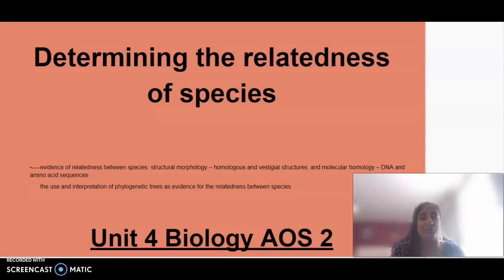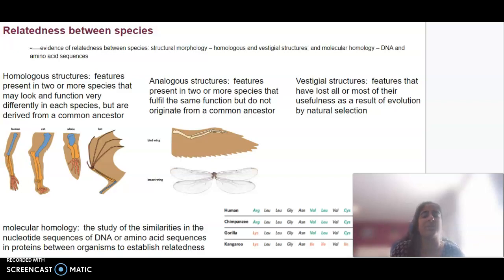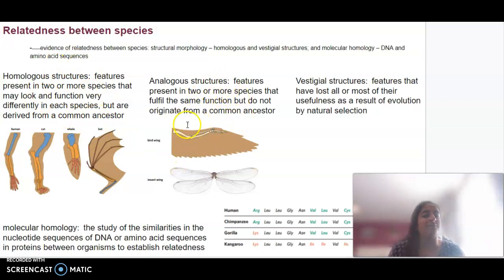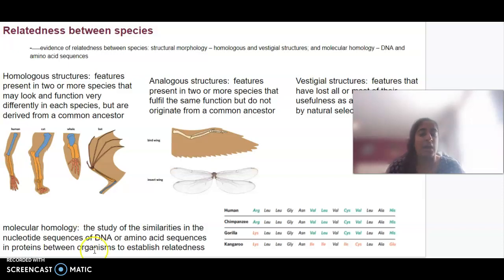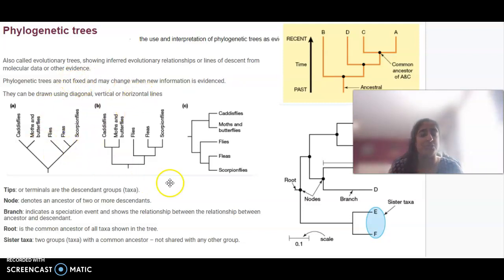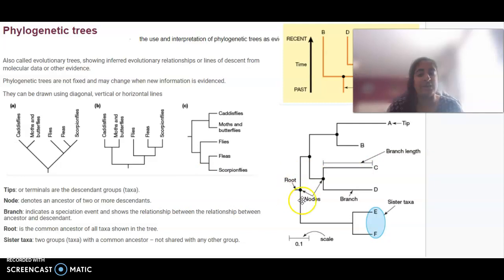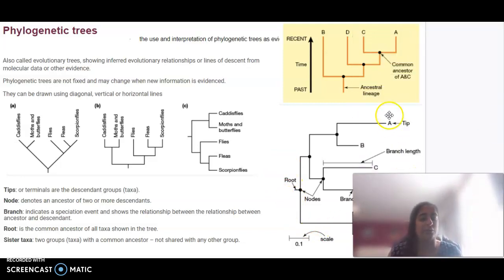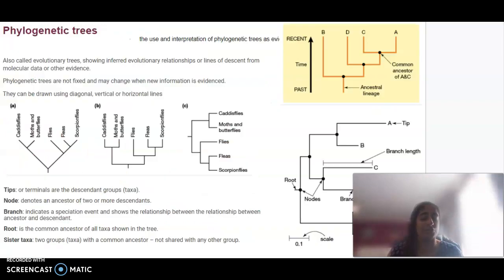Unit 4 AOS 2: Determining the relatedness of species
·         evidence of relatedness between species: structural morphology – homologous and vestigial structures; and molecular homology – DNA and amino acid sequences
·         the use and interpretation of phylogenetic trees as evidence for the relatedness between species